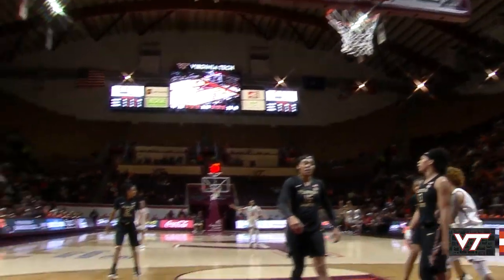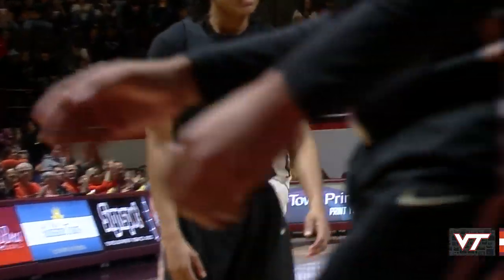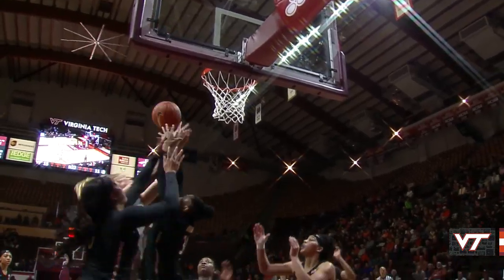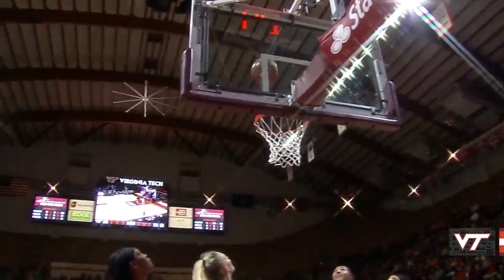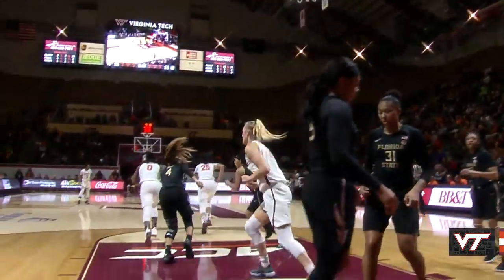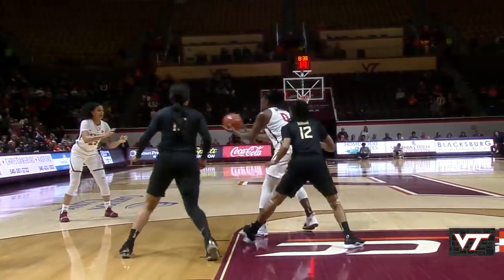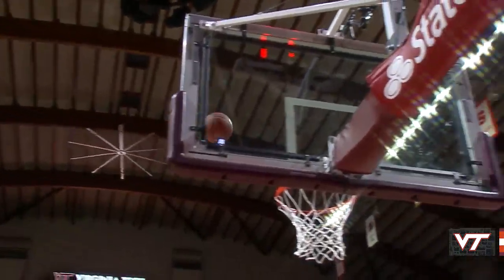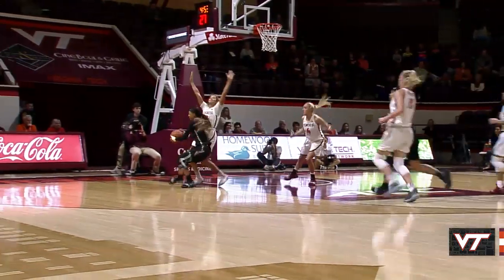Women's Basketball - Highlights vs. Florida State